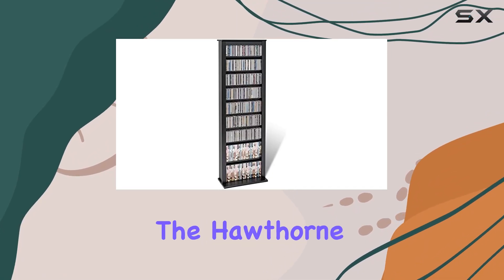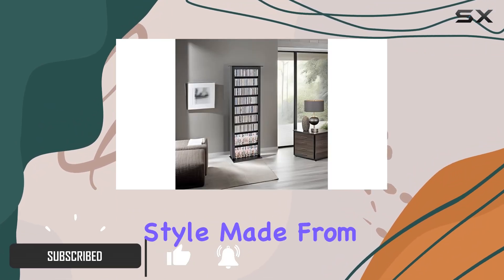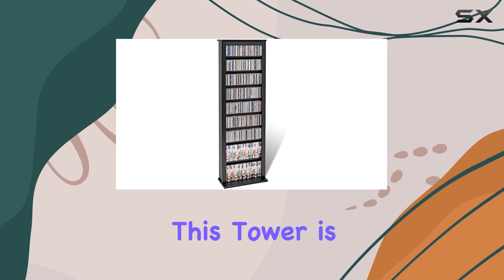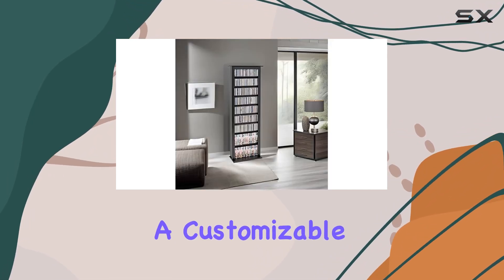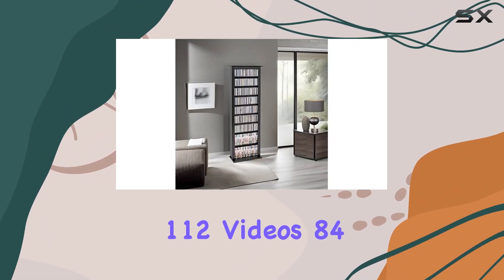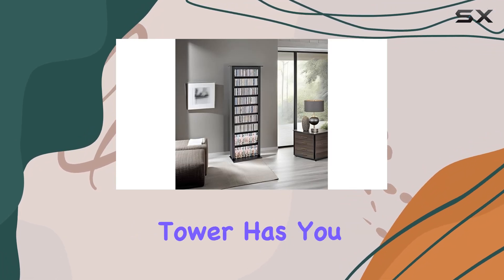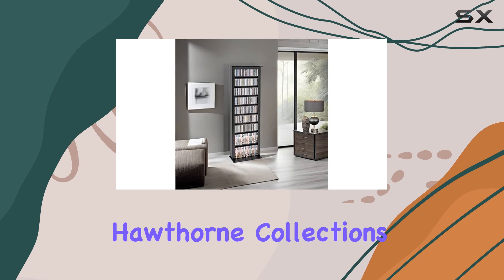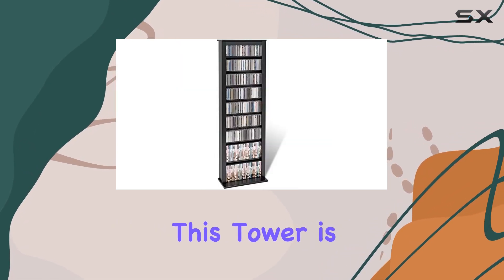Slim CD DVD Media Storage Tower: Best Storage Solution for Your Collection!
0:00 Intro
0:06 Review

Things that we mentioned in this video:
Hawthorne Collections 64" Slim : B01N35VI5P